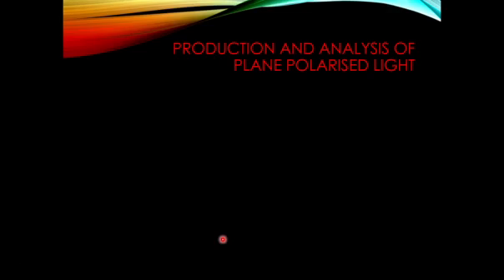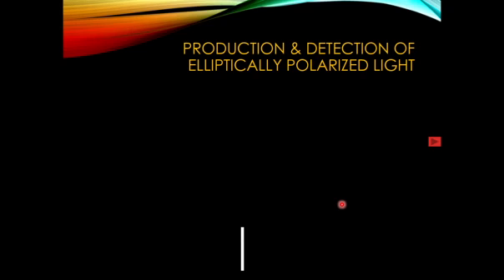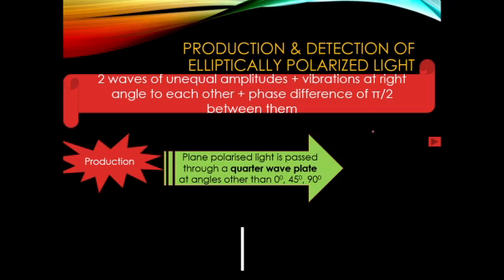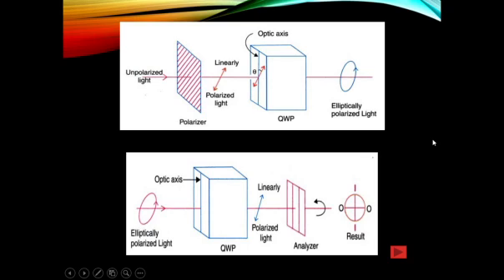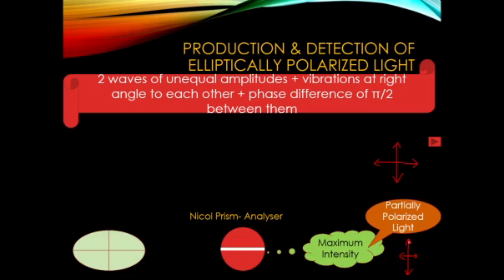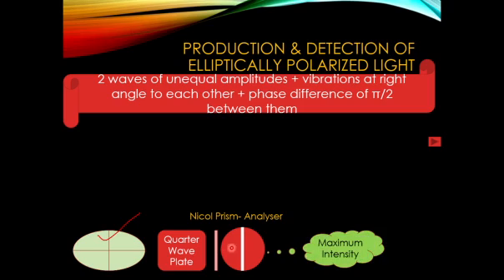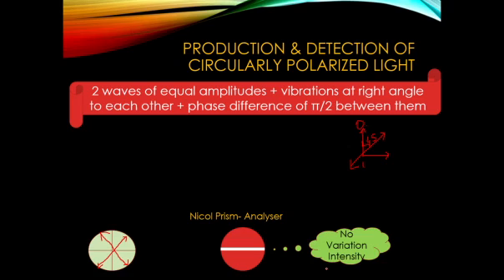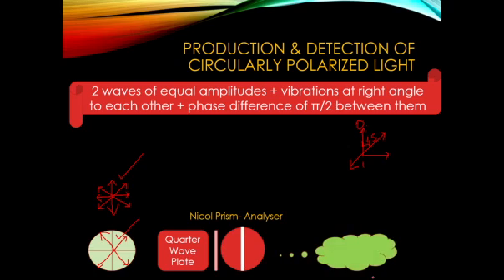Production and Detection of Plane Polarised, Elliptically Polarised and Circularly Polarised Light